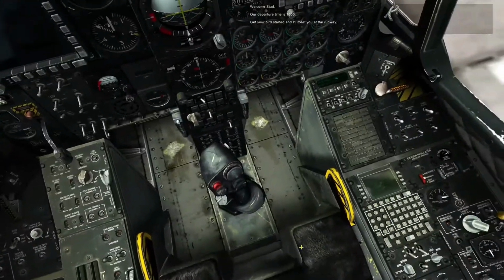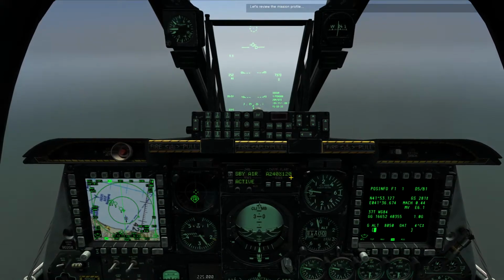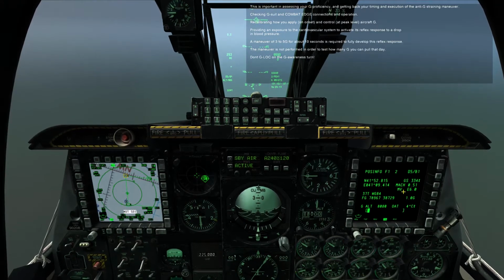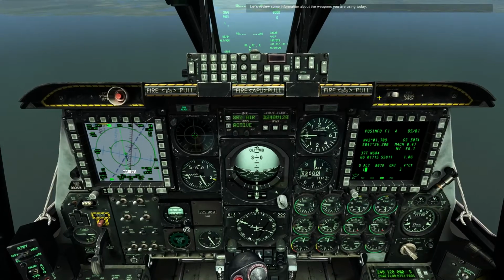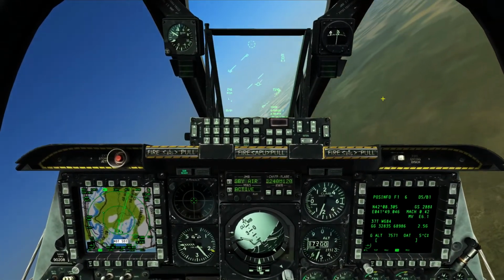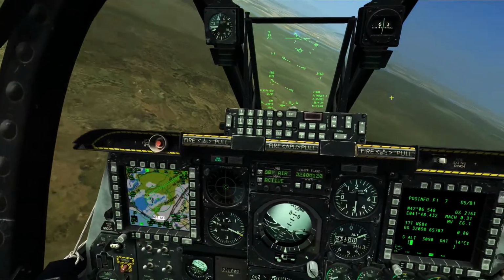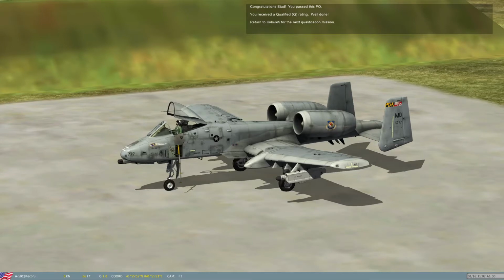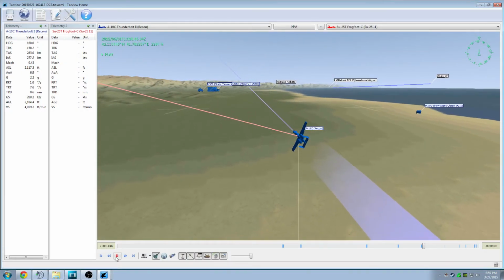DCS - A10c - Advanced Flight Training Qualification - 06 - A/A Gun and Missile Employment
Welcome back to DCS - A10c - AFTQ! Today we are continuing the fantastic missions by Maple Flag Missions entitled Advanced Flight Training Qualification.

In this series, we will continue to qualify to become a pilot of an A-10c Warthog and we will progress through the tactical courses once we make it through the advanced!

Today we are going head to head against some drones in Aerial Combat!  The A10c Warthog is not known for it's air to air prowess but we can still kills some drones and make it look like we're tough!

to find out more or visit their to find out how you can download these missions for yourself!